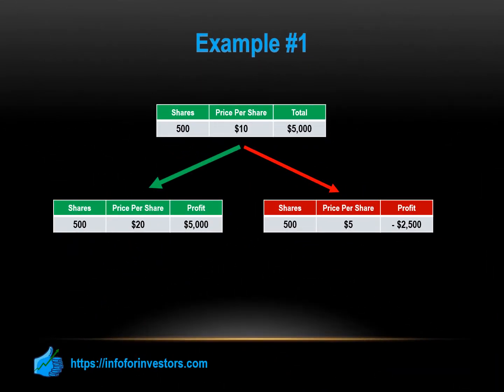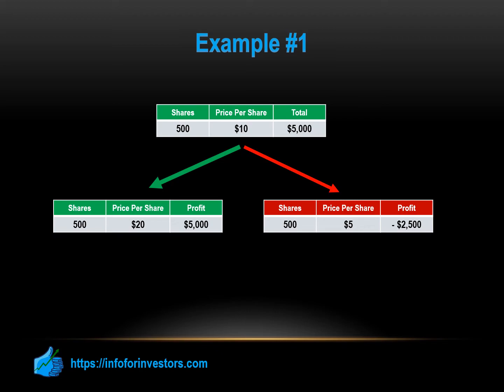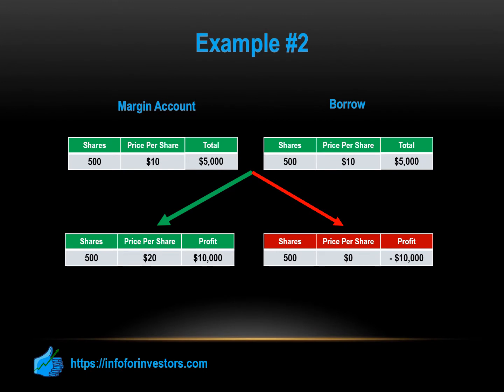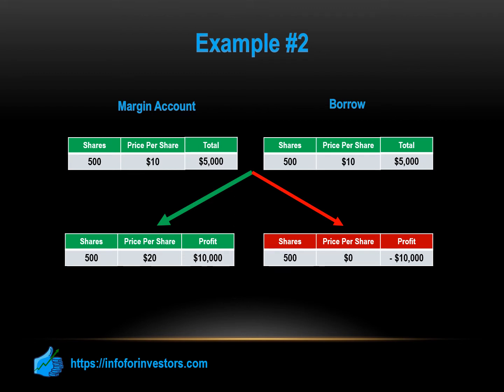Margin Vs Cash Account Which Is Better For You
Timeline:

00:00 Intro
00:20 What is a Cash Account?
01:53 What is a Margin Account?
02:55 Example #1
03:44 Example #2
04:36 The Main Risk: Margin Calls
05:52 Margin Account - The Benefits

Compare Brokers

🙏 Follow us 🙏